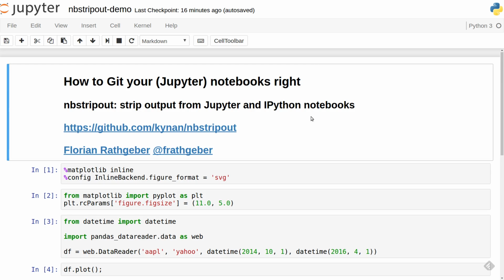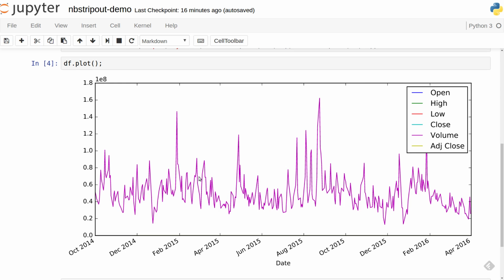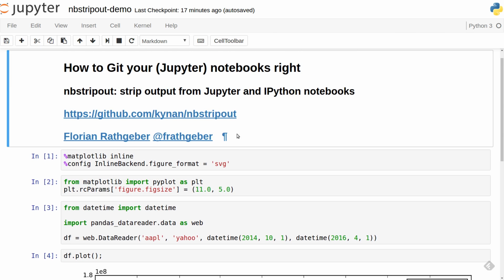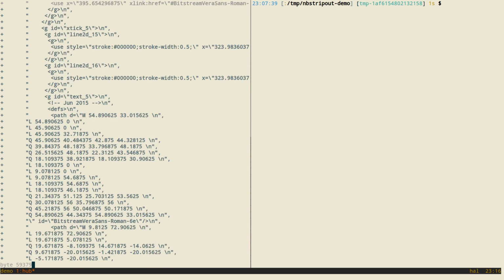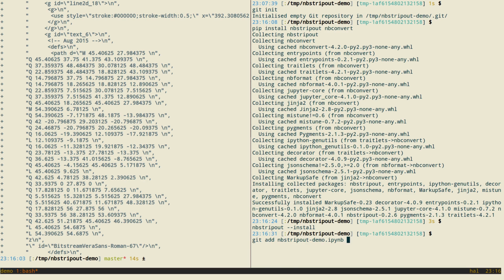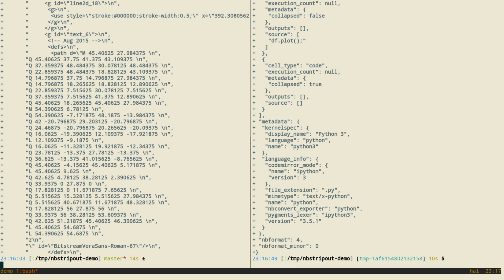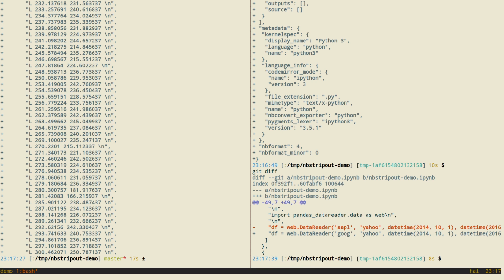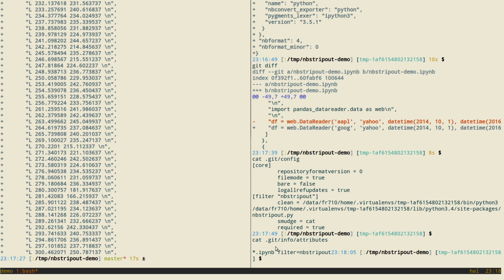nbstripout: strip output from Jupyter and IPython notebooks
This screencast demonstrates the use and working principles behind the nbstripout utility and how to use it as a Git filter